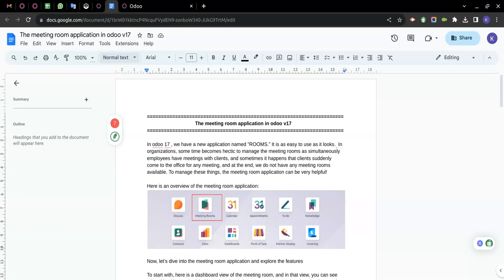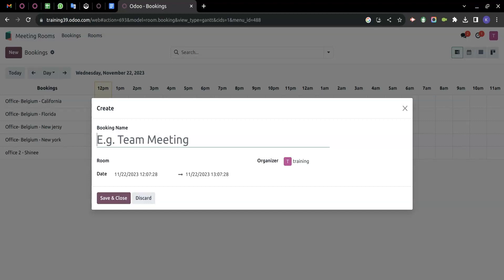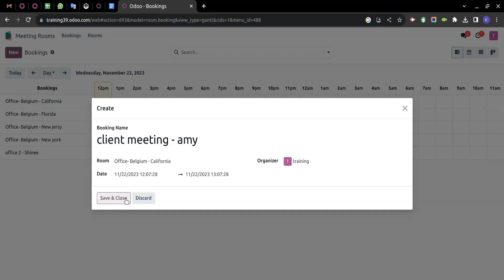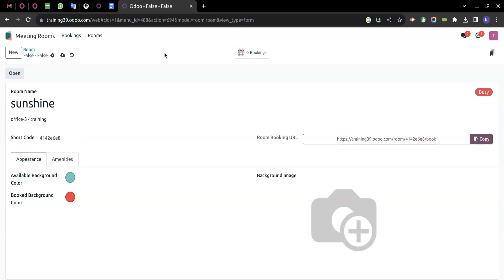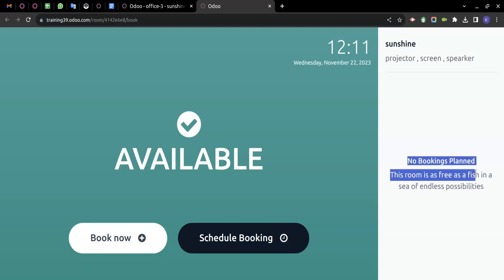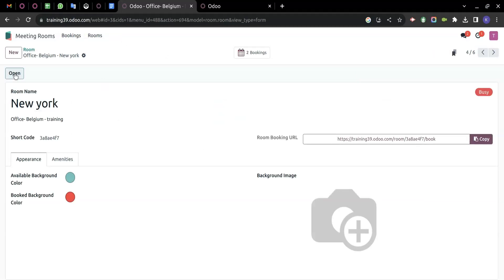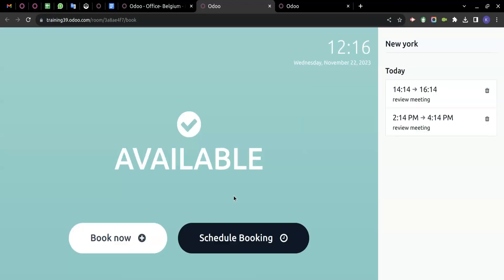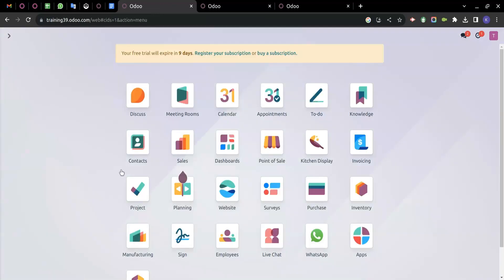Exploring the Meetings Room Application in Odoo 17: Optimizing Workspace Collaboration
Discover the latest features of Odoo 17's Meeting Rooms app in this comprehensive video walkthrough. From seamless scheduling to enhanced collaboration, we dive into how this powerful tool can streamline your business meetings and boost productivity.

Learn the ins and outs of managing meetings, optimizing resources, and creating a more efficient work environment with Odoo 17. Stay ahead in the world of business management – watch now! 🚀